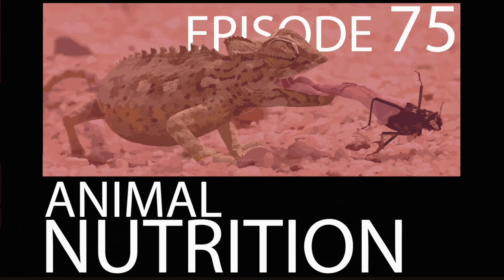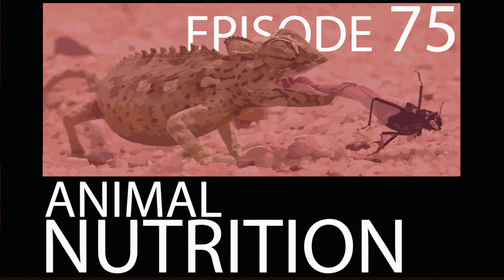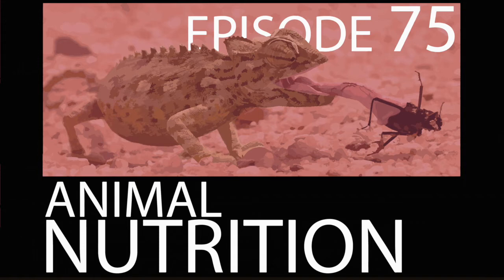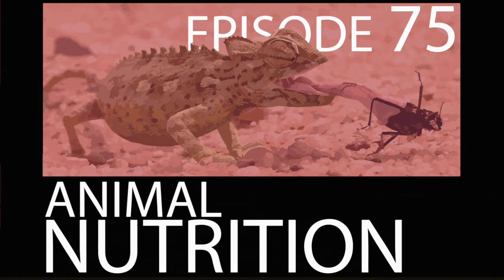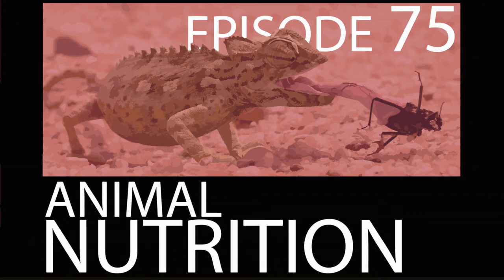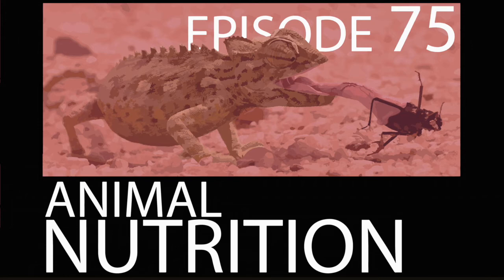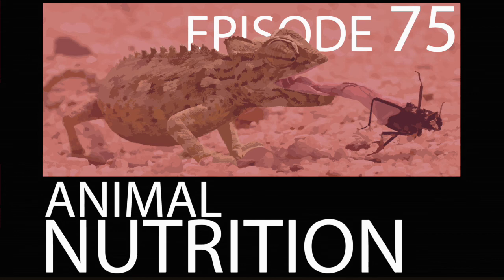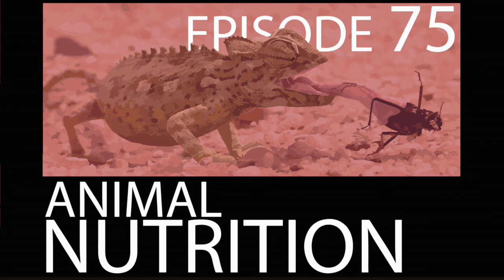Episode 75 - Animal Nutrition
Welcome to Episode 75! Today we will be exploring the digestive system of the animal organism, to see how they obtain and digest nutrients.